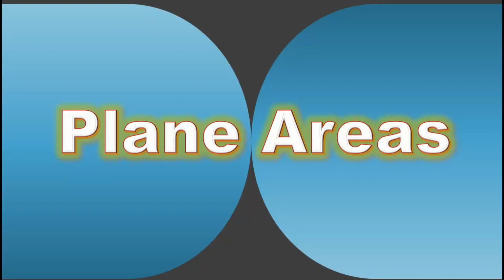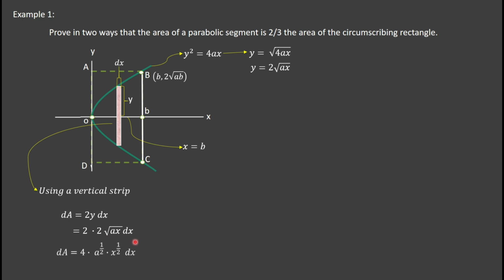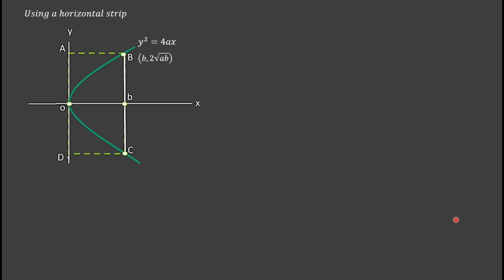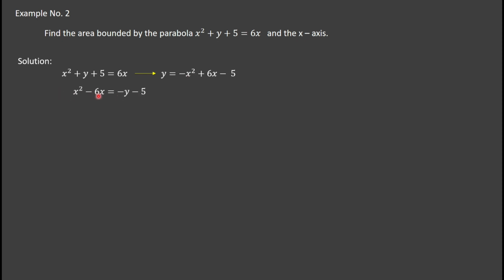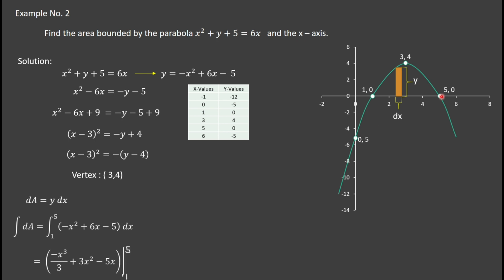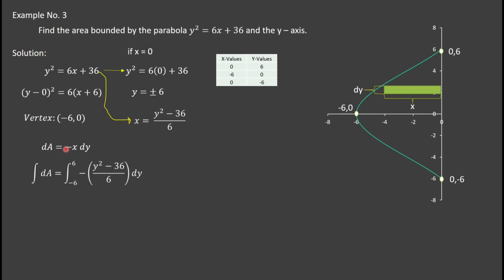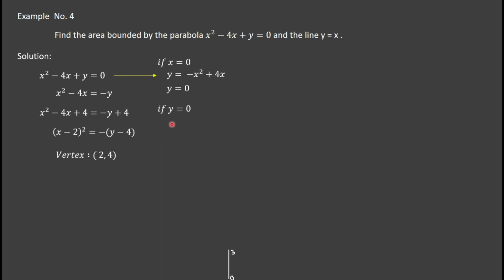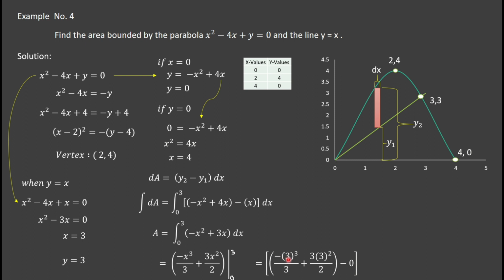Plane Areas - Application of Integral